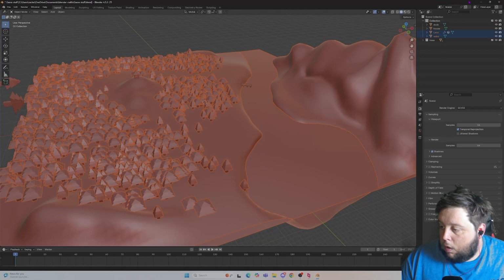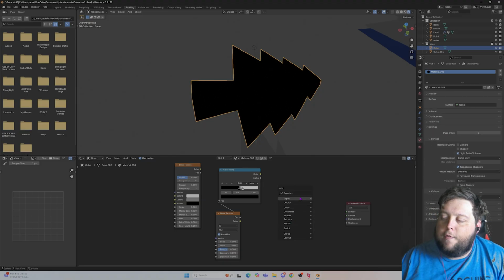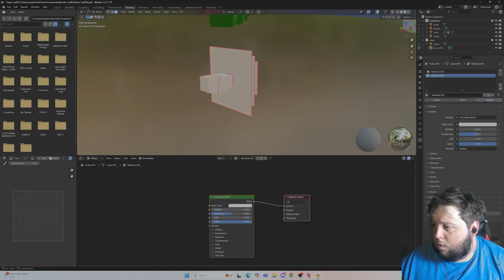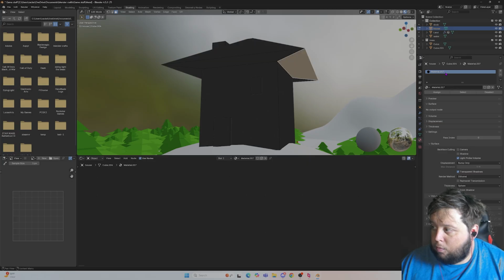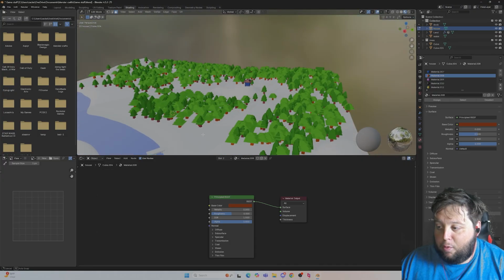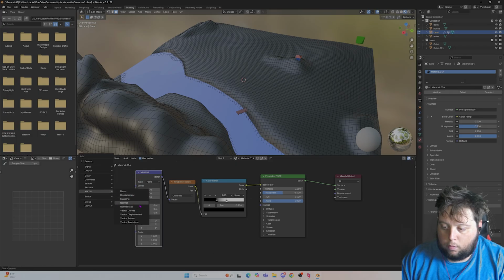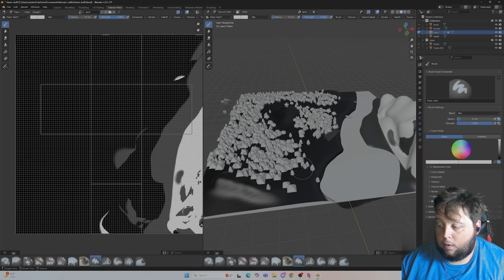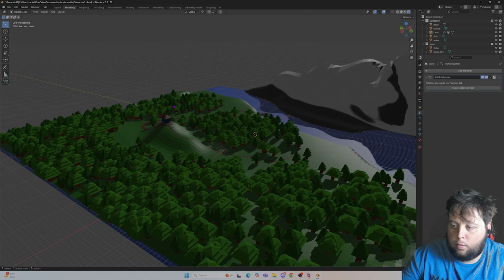Learning blender with @brokenkarasu part 2